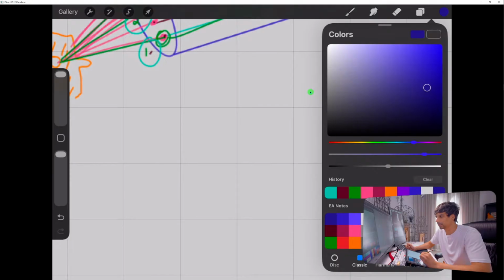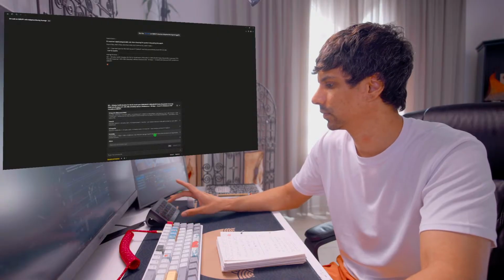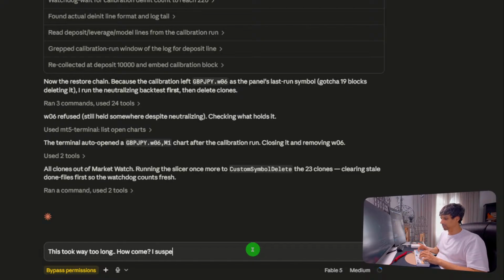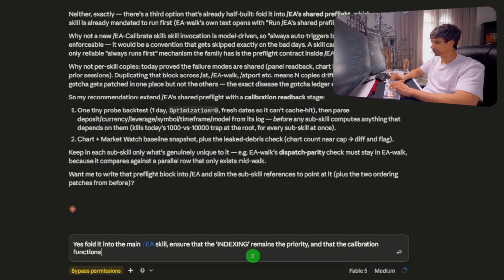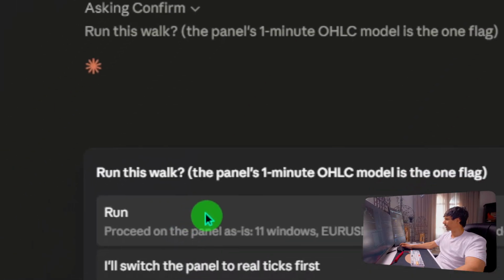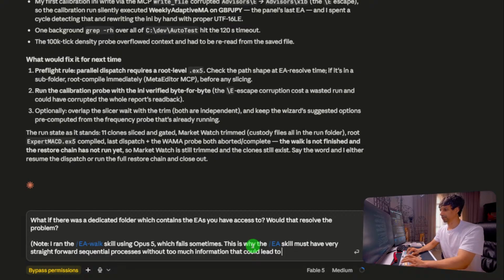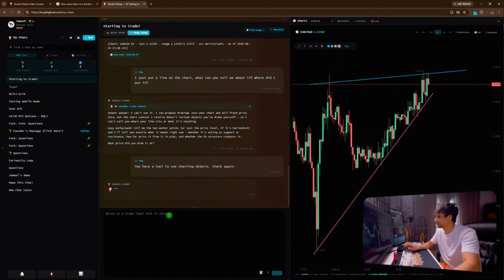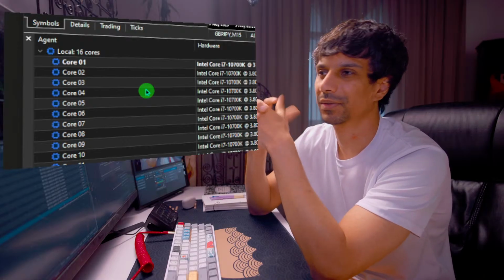Day #3 of Vibe Coding (Any Tips?)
I'm building a skill for claude to make building new Expert Advisors extremely quick and easy. It'll take some time to get it right, but when it's done.. It'll all be worth it :)